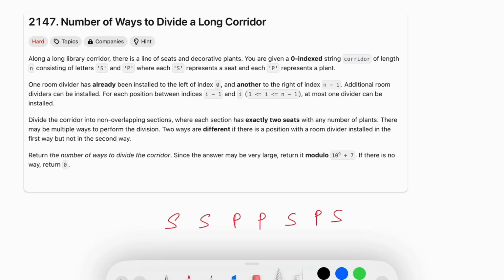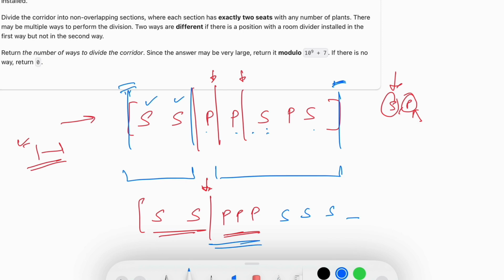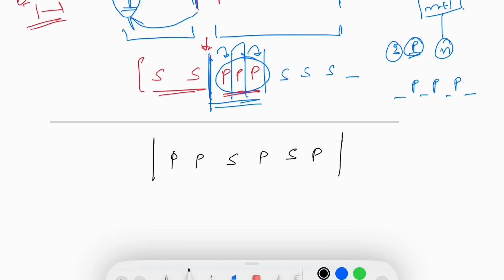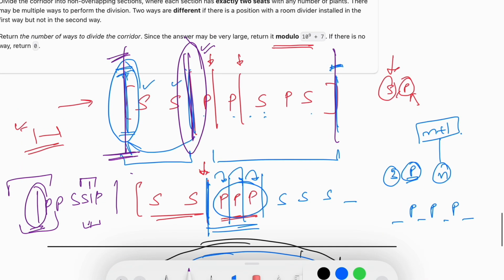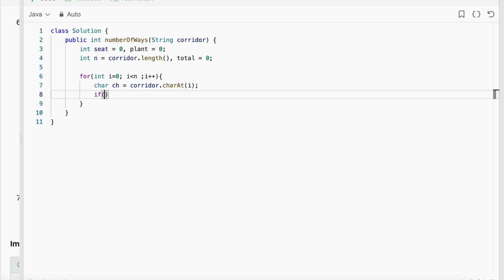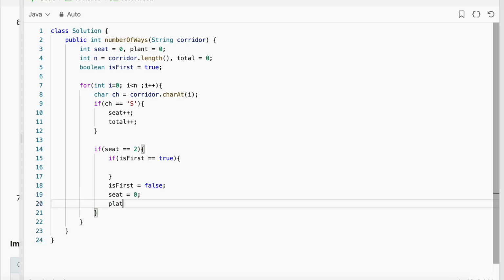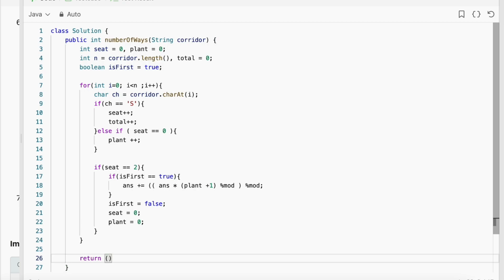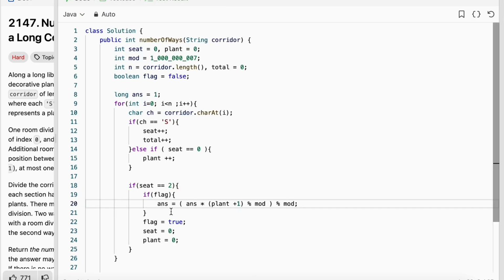Solving LeetCode 2147 Number of Ways to Divide a Long Corridor | Intuitive | Hard as Easy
Today's LeetCode problem 2147. Number of Ways to Divide a Long Corridor [ 28 Nov 2023 ]

In this video, I'll show you how to solve a coding challenge from LeetCode called 'Number of Ways to Divide a Long Corridor' in an easy-to-understand way. We'll explore step by step and figure out the most common values in a special type of tree. Whether you're new to coding or want to get better, this video will help. Plus, it's great if you're preparing for job interviews at big tech companies like Facebook, Amazon, Apple, Netflix, or Google. Let's learn together!